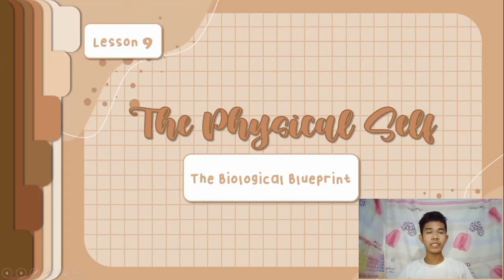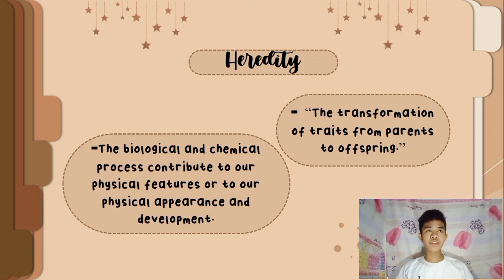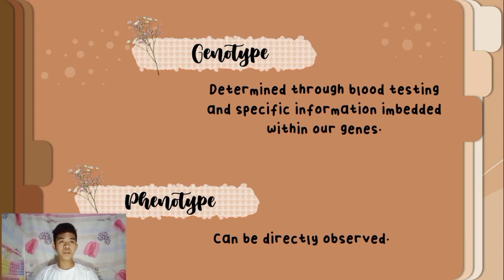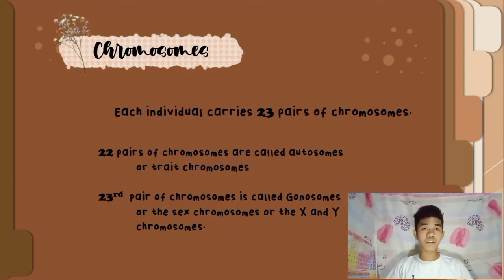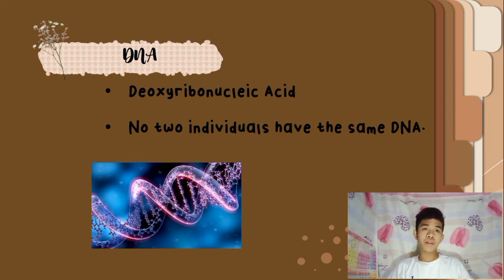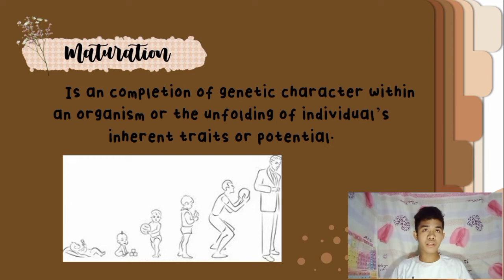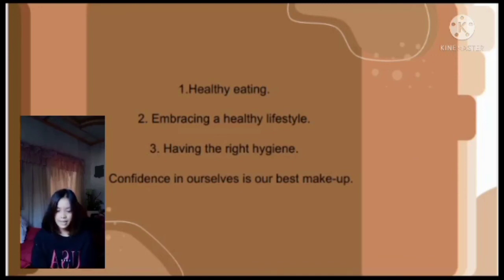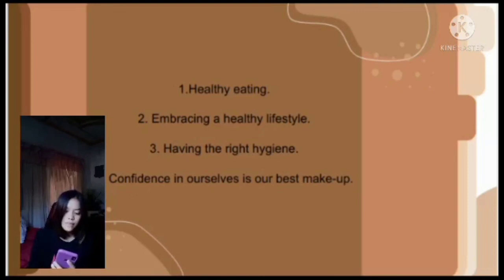UTS LESSON 9: THE PHYSICAL SELF